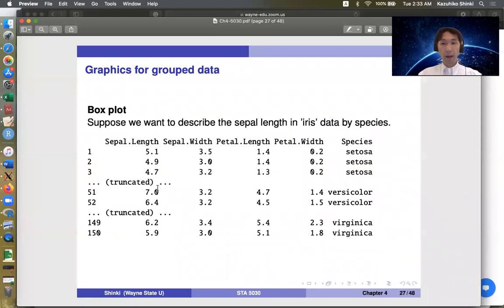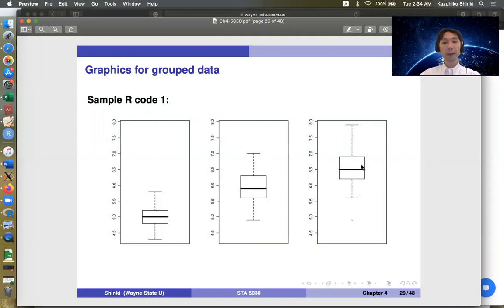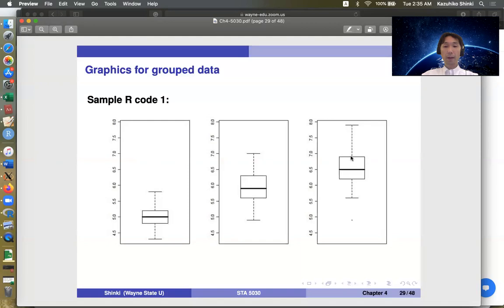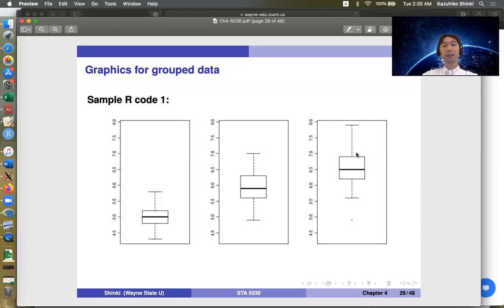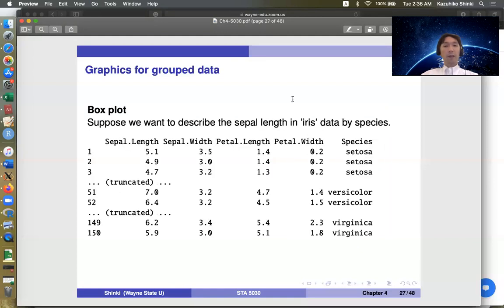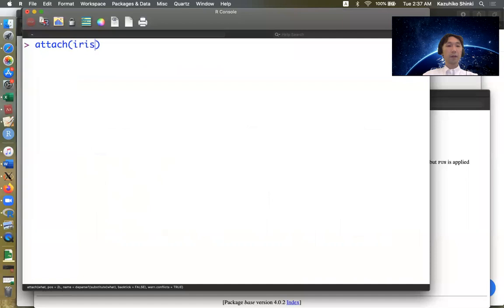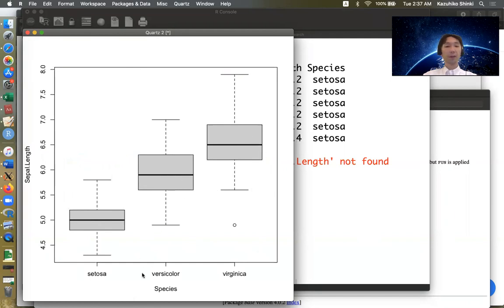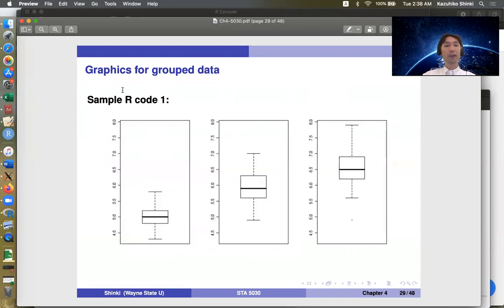5030-09-29-4: Chapter 4 - Box plots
Do Quiz-09-29-4. Due on 10/1 (Thr).